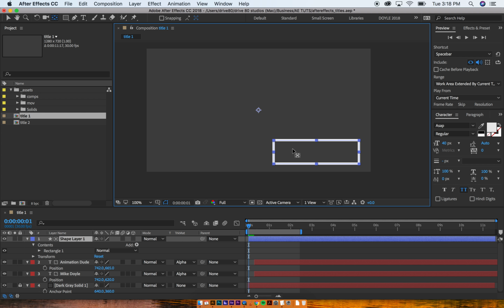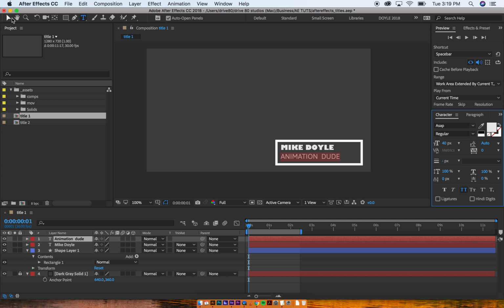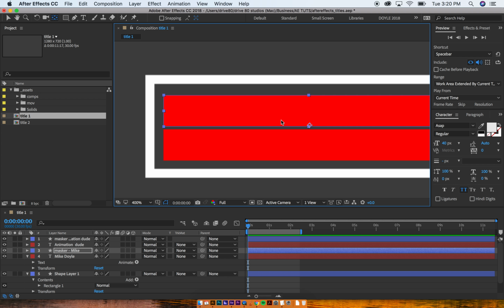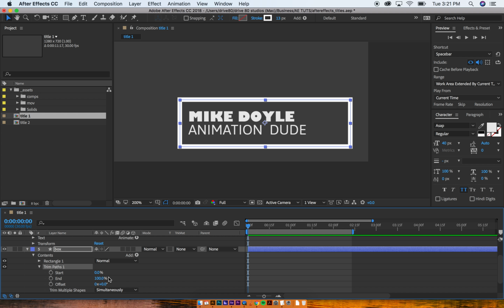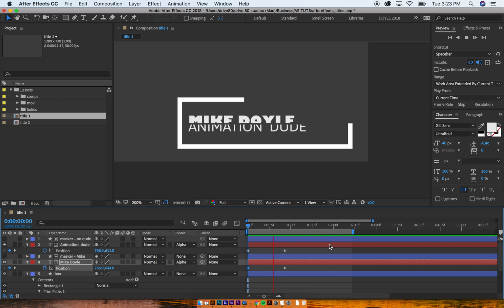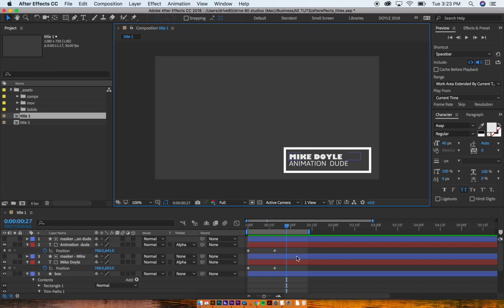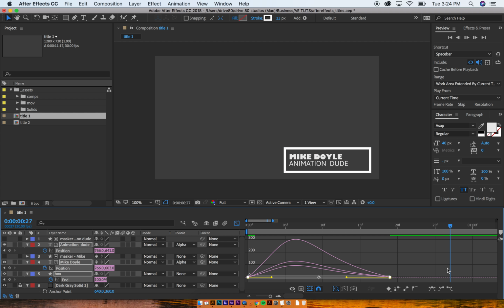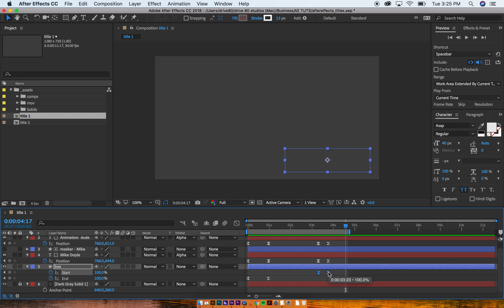Animate Cool Video Titles in After Effects